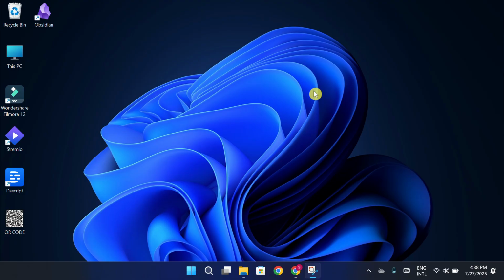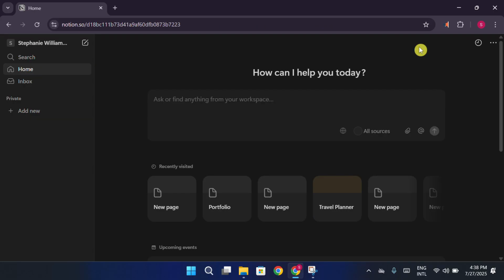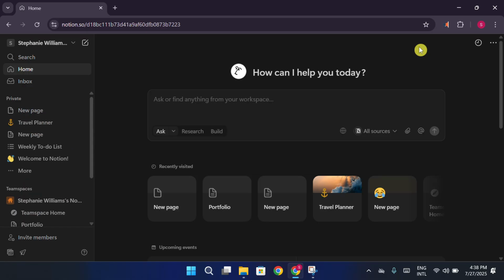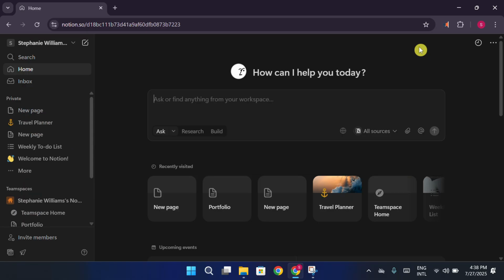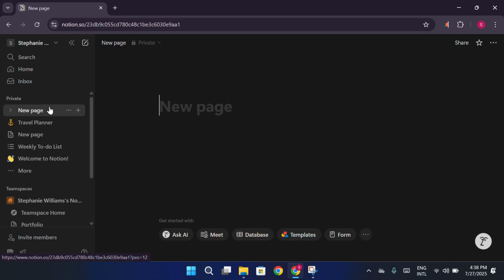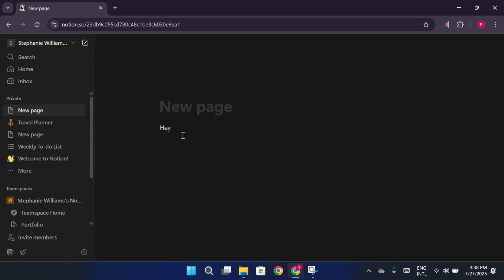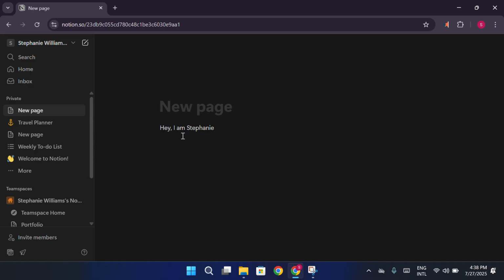How to Undo Actions in Notion – Full Guide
You’ll learn how to undo changes in Notion quickly. This is how to revert edits and recover previous versions efficiently.